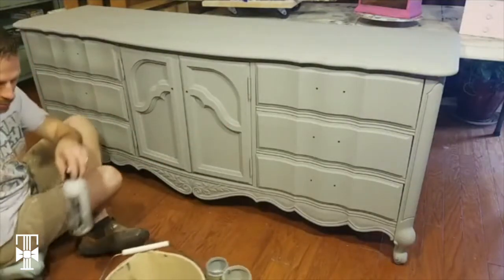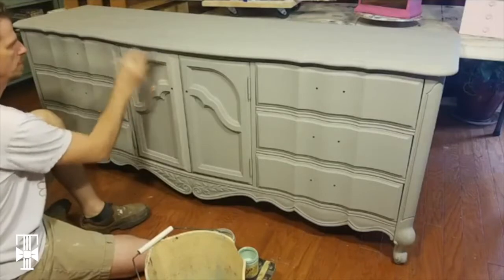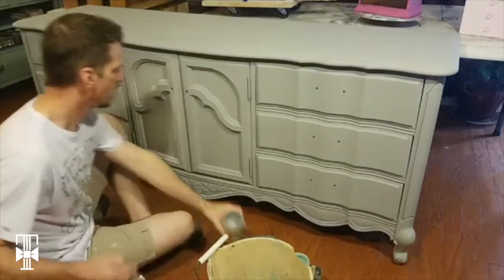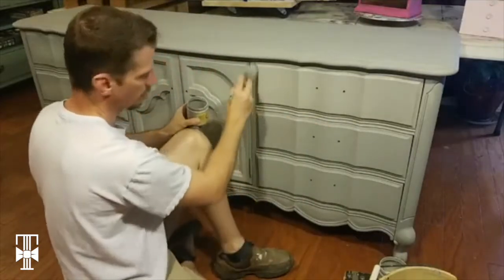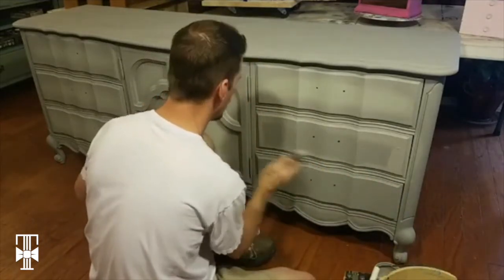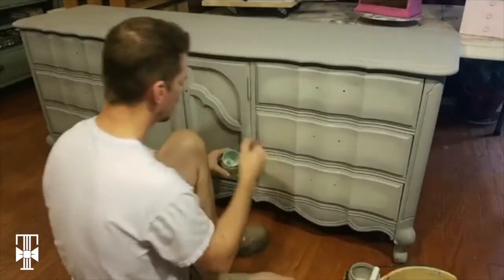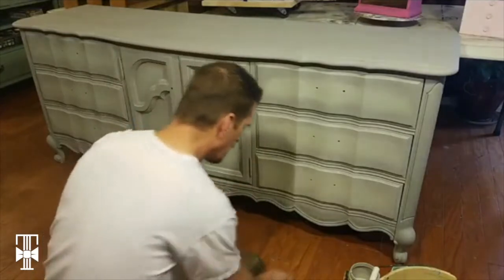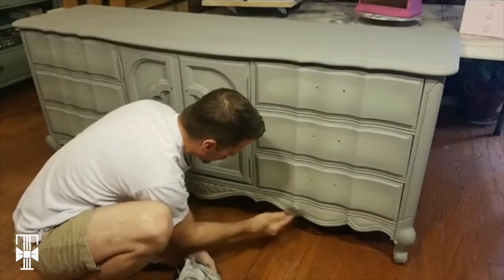Demonstrating How to Blend Chalk Paint on a French Provincial Dresser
Blending demonstration with Dixie Belle paint on a french provincial dresser